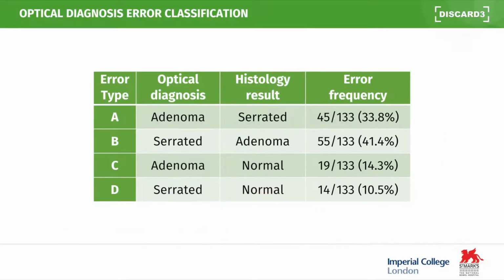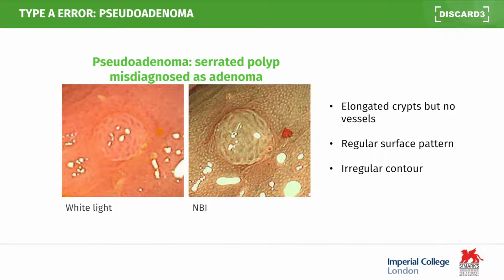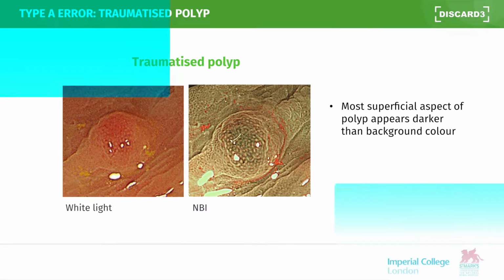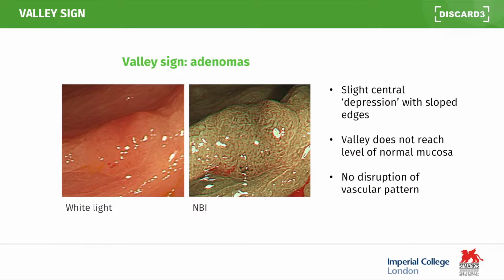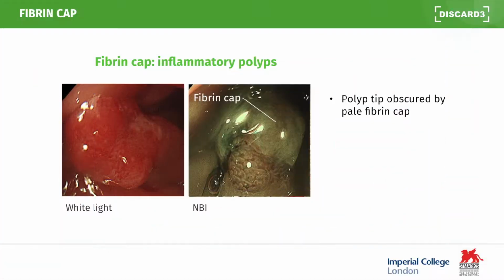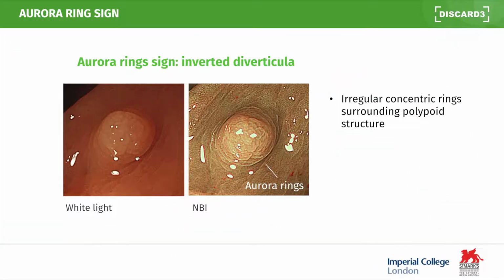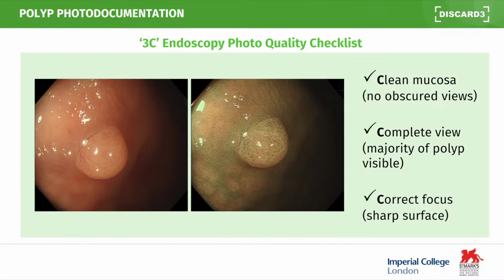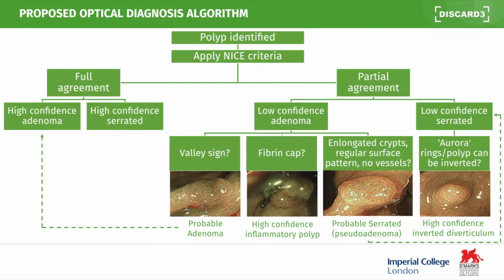2023 January Author Interview-Ahmir Ahmad and Brian P. Saunders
Drs Ahmir Ahmad and Brian P. Saunders discuss their article, “NBI International Colorectal Endoscopic–derived high-confidence optical diagnosis of small polyps compared with histology: understanding errors to improve diagnostic accuracy” from the January issue.